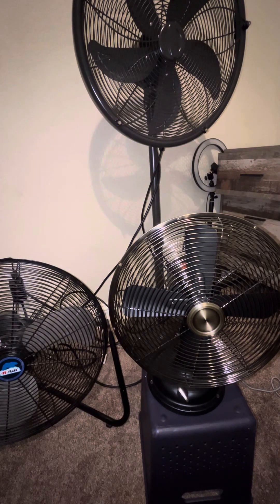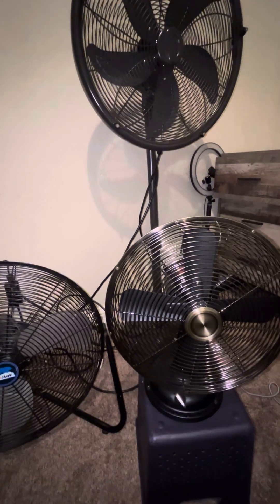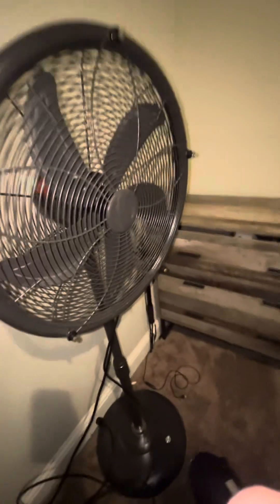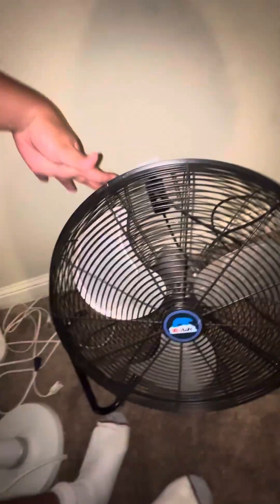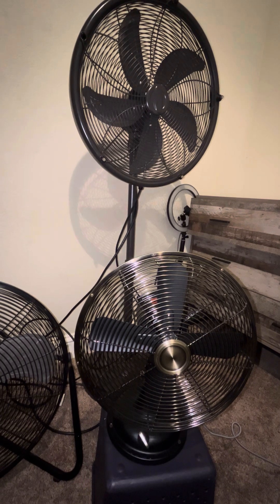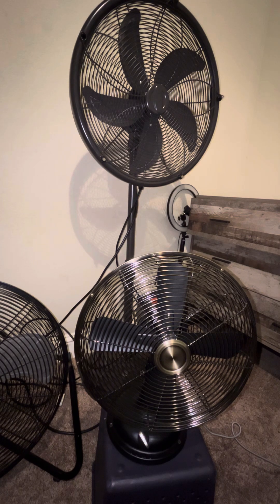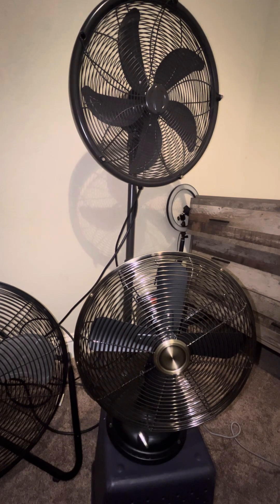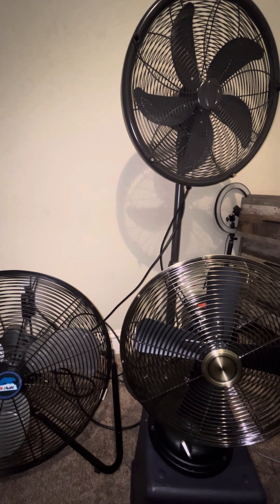Every Metal Fan I own